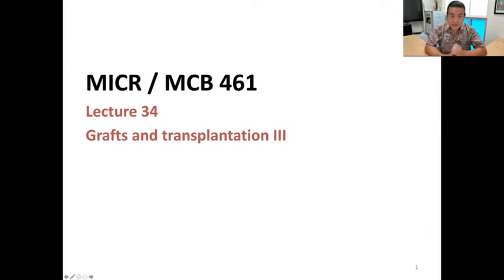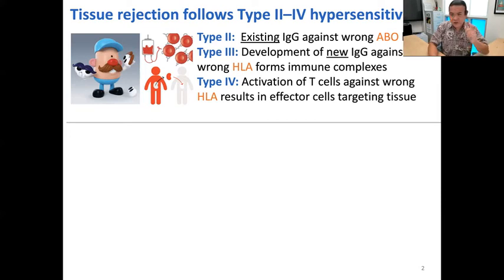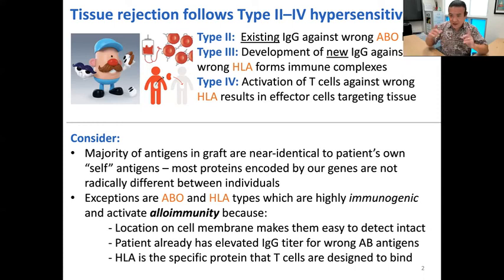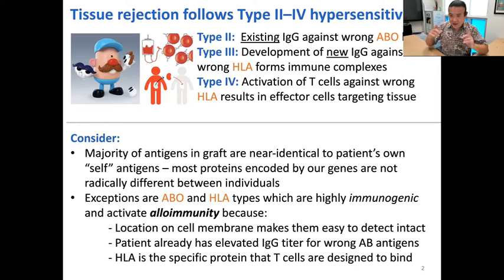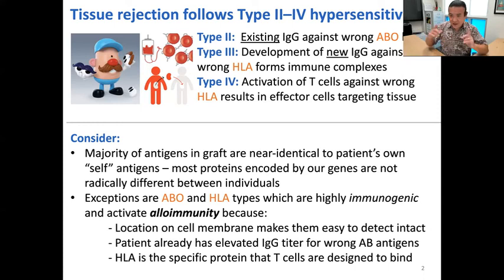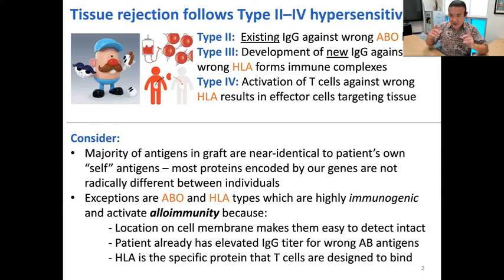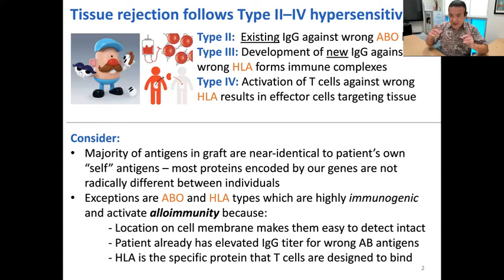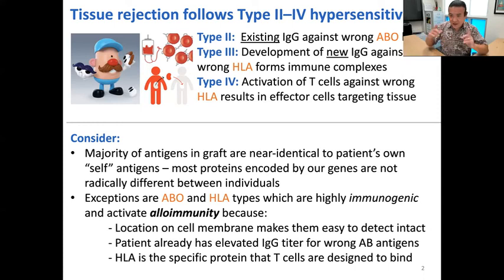【夏威夷大学】免疫学 035 Lecture 34 Grafts and transplantation III YouTube